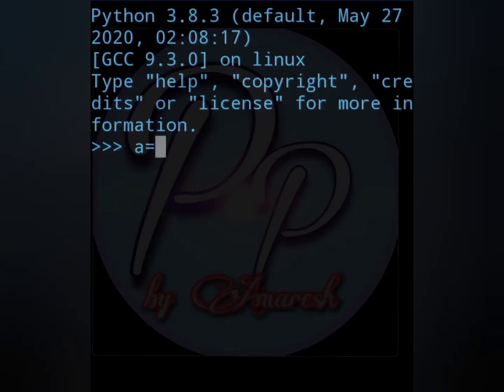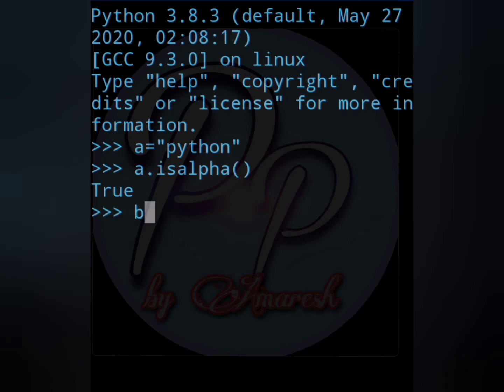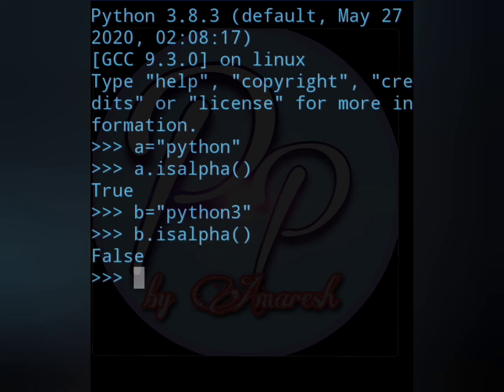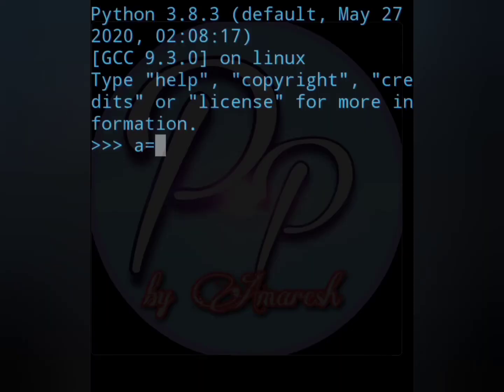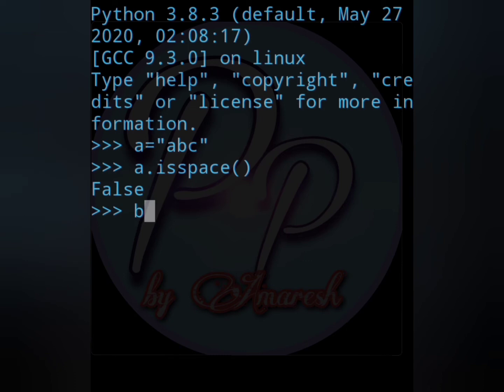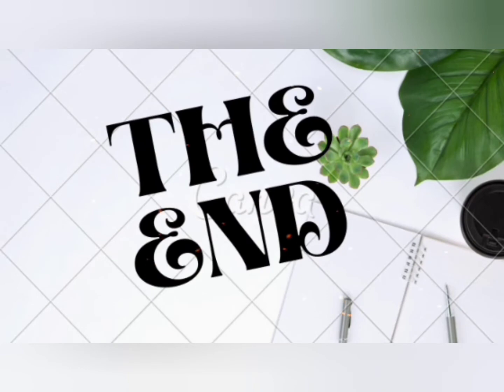String Manipulation Methods (02) In Python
1. String.isalpha() method.
2. String.isdigit() method.
3. String.isspace() method.

 You can find my other videos in this channel like:-